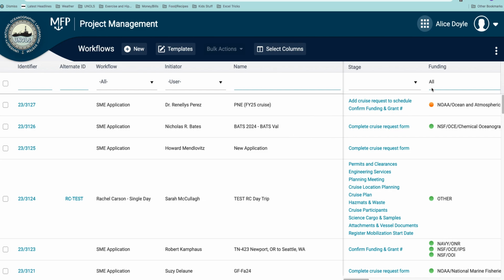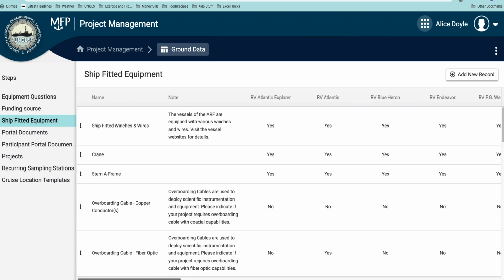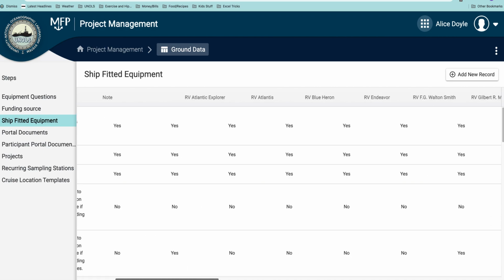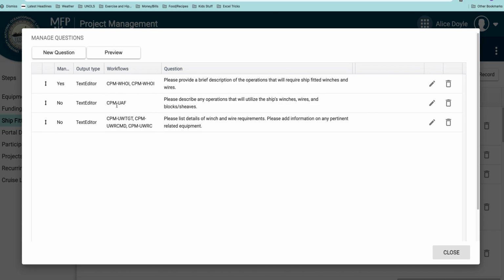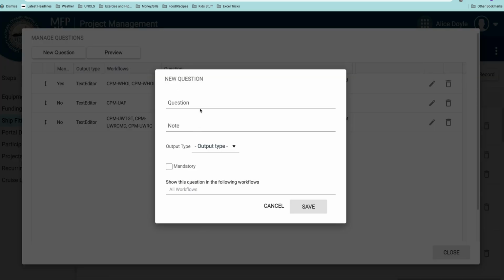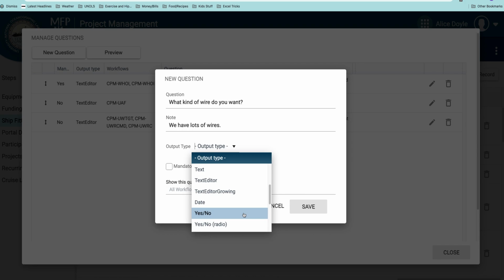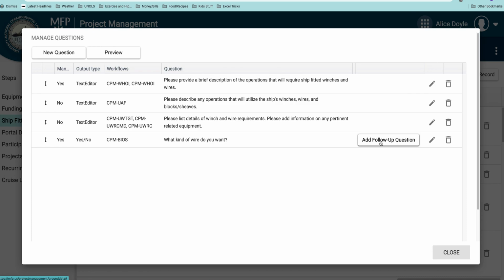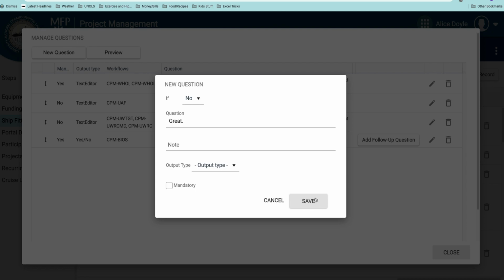MFP Operator Tutorial - Editing Ship Fitted Equipment